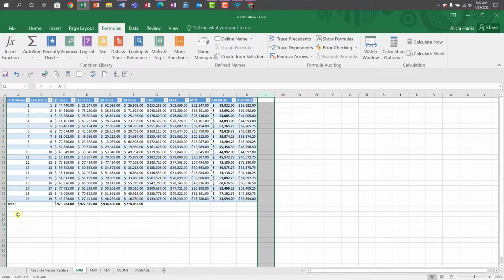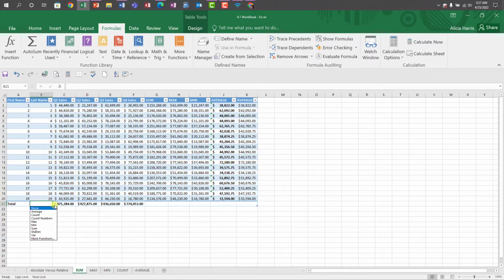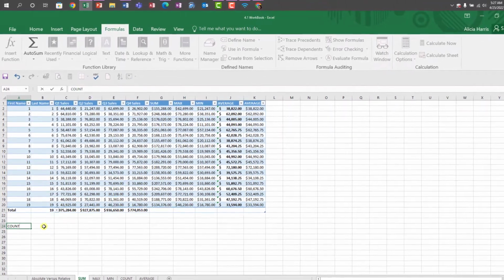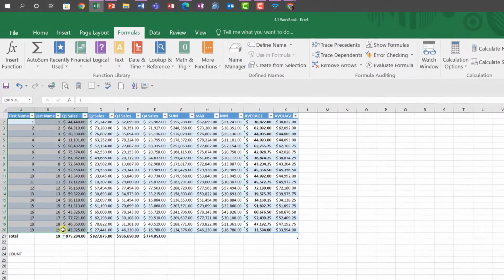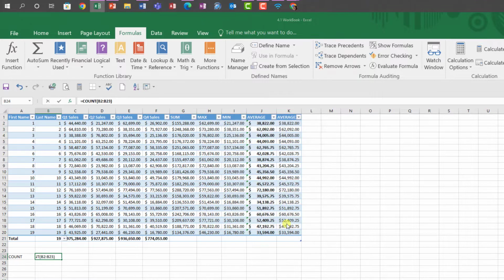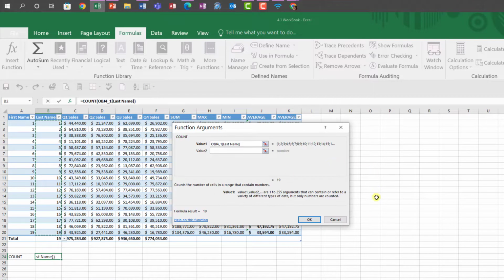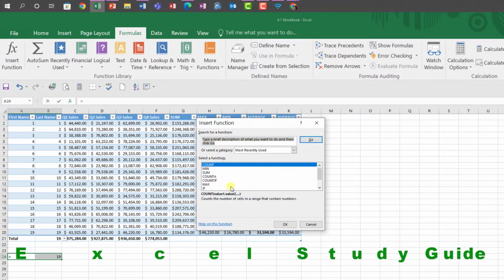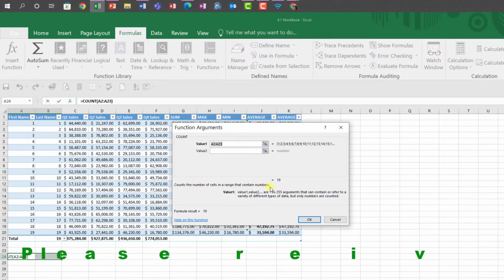Excel 4.1.4 Perform Calculations by Using the COUNT Function